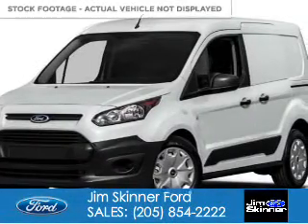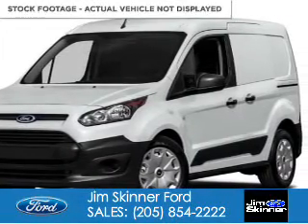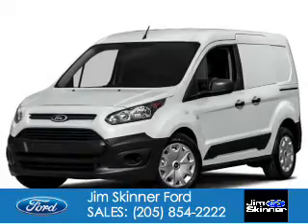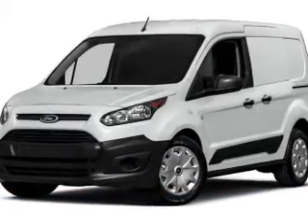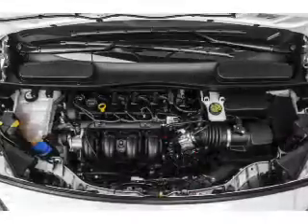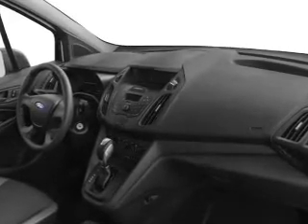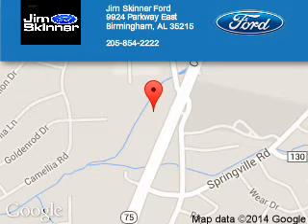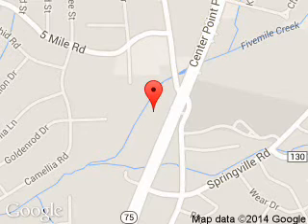2015 Ford Transit Connect - Birmingham AL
Phone:
Year: 2015
Make: Ford
Model: Transit Connect
Trim: XLT
Engine: 2.5 liter inline 4 cylinder 16 valve
Transmission: 6-Speed Automatic
Color: White
Mileage: 10
Address:
9924 Parkway East